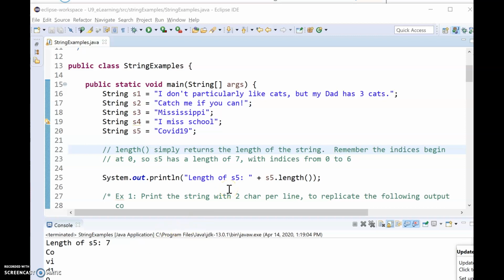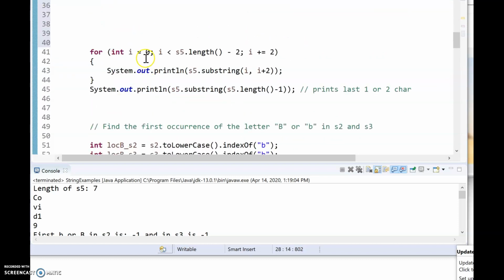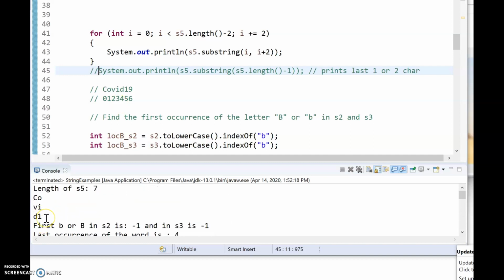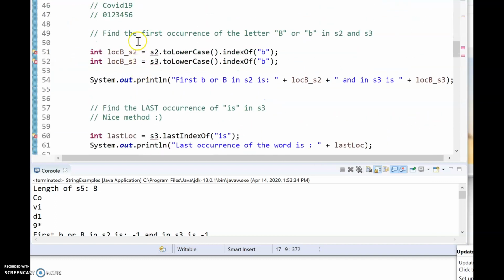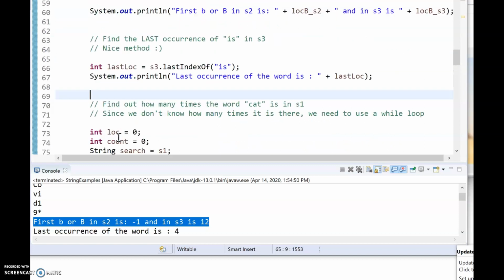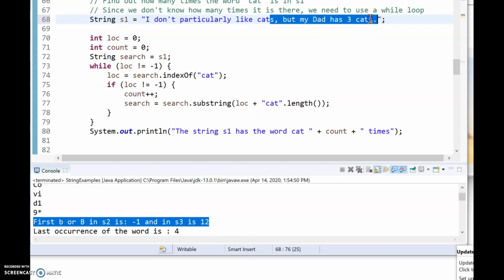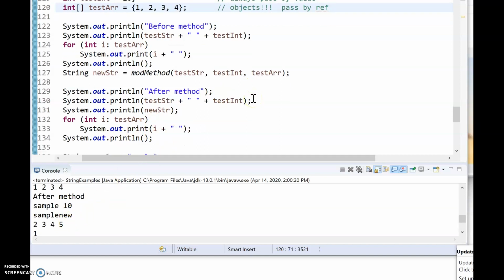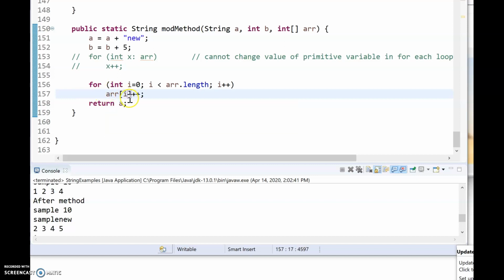M359 AP Review - Strings Part 2